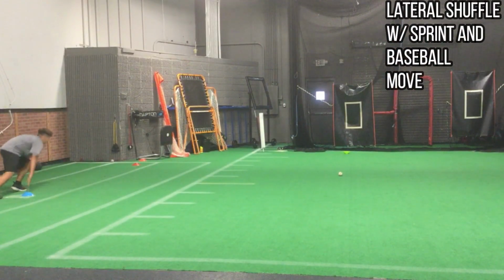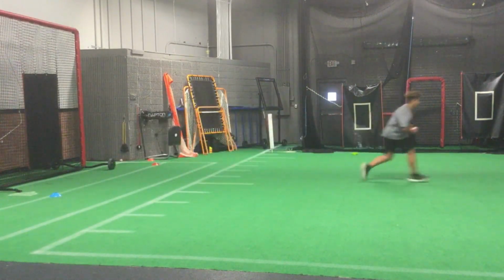Baseball Agility Drills For Youth And Adolescent Athletes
In this video, we go over baseball agility drills for youth and adolescent athletes. This video is also for parents that provide workouts for their younger athletes. As strength and conditioning coaches there are certain concepts we follow. I discuss these concepts in our baseball agility drills for youth and adolescent athletes video.  We cover two videos that involve change of direction, acceleration, and baseball moves. I like to have special guests in my videos. Make sure you check out this video as I introduce you to this week's guest the light-skinned CC Sabathia. If you're a younger athlete looking for a few baseball agility drills this drill is for you.